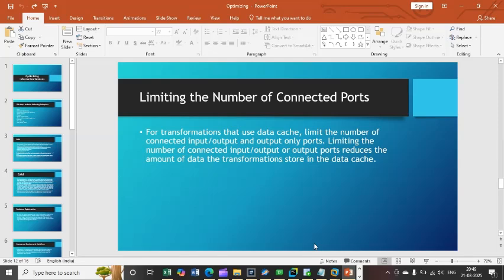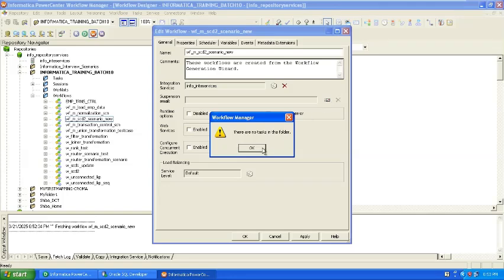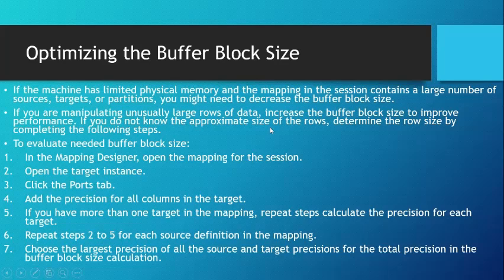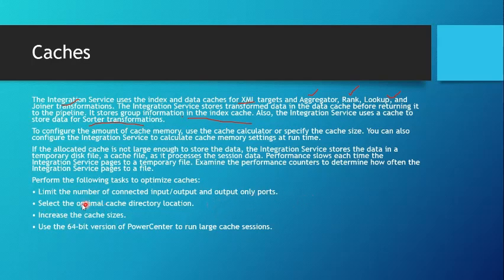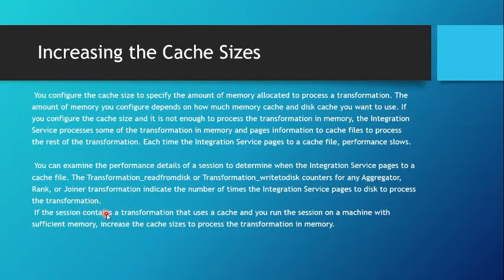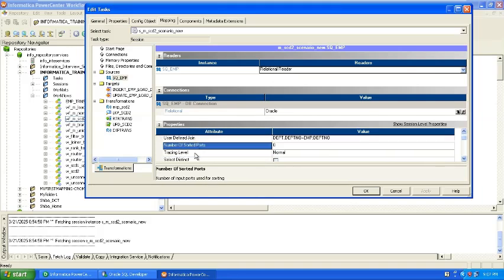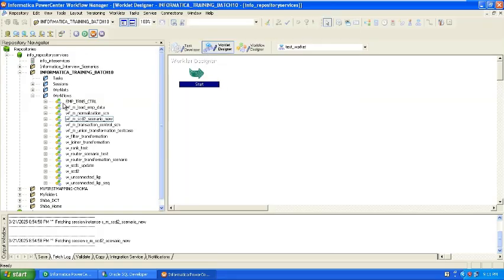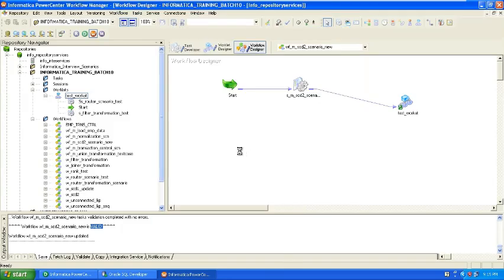Optimizing Informatica Sessions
in this video I have told about the Optimizing Informatica Sessionsin detail and with technical part.